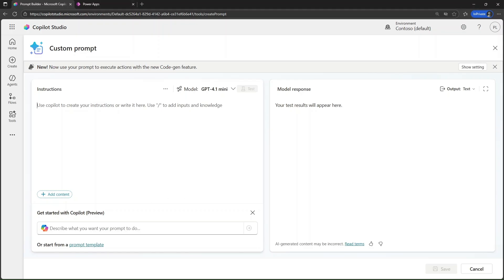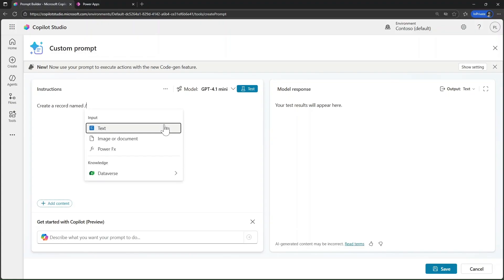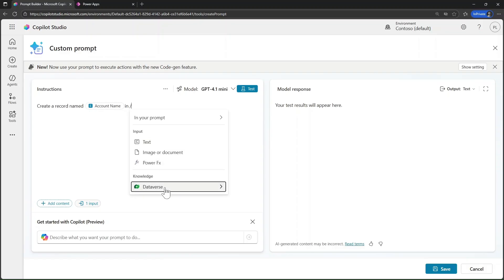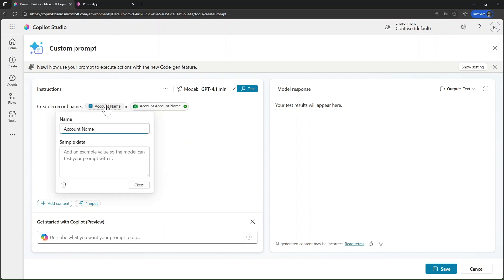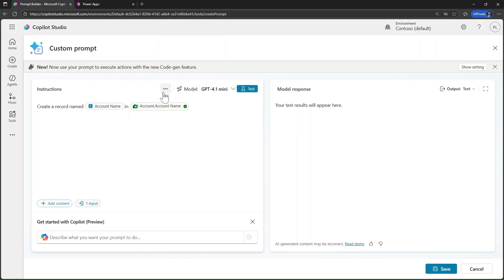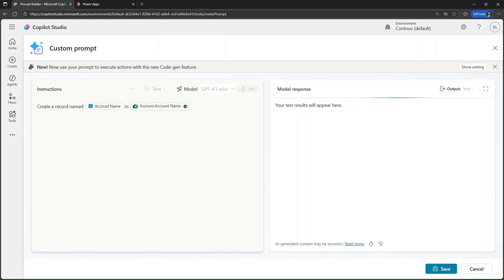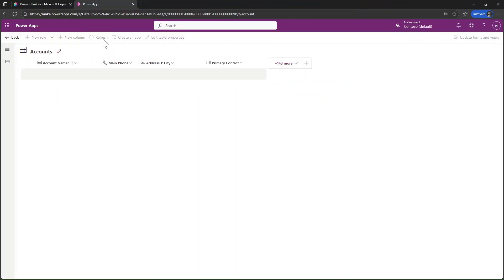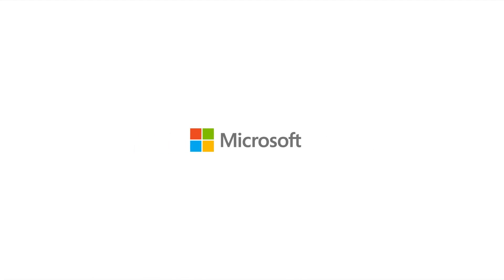How to create a Dataverse record with a prompt and Code Interpreter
Learn how to quickly create Dataverse records with a simple prompt using Microsoft Copilot Studio and the Code Interpreter.

In this short step-by-step demo, you’ll see how to:
+ Setting up a prompt with an input field (Account Name)
+ Adding Dataverse data as a knowledge source
+ Enabling and using the Code Interpreter
+ Automatically inserting a new account record into a Dataverse table
+ Verifying the newly created record in real time